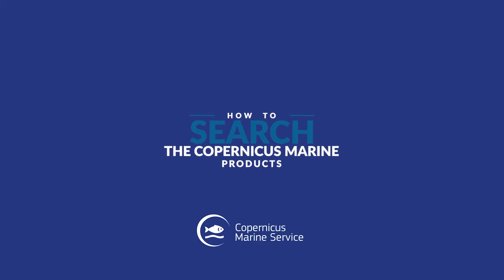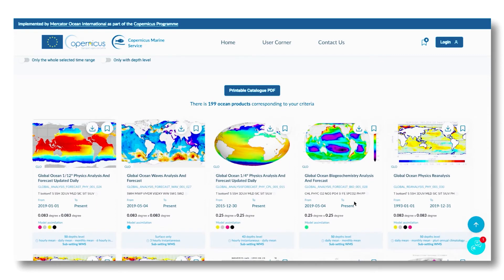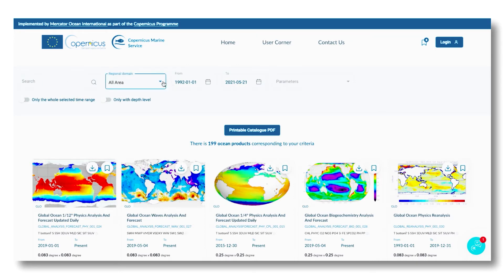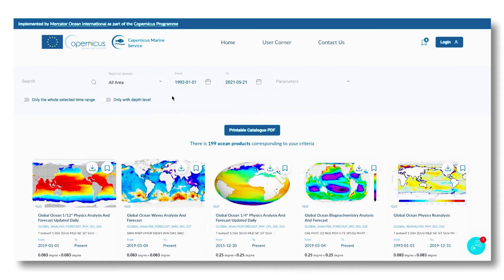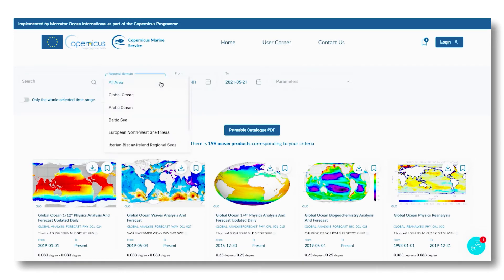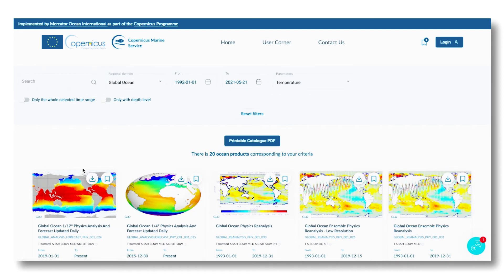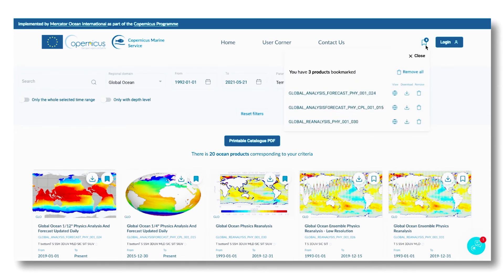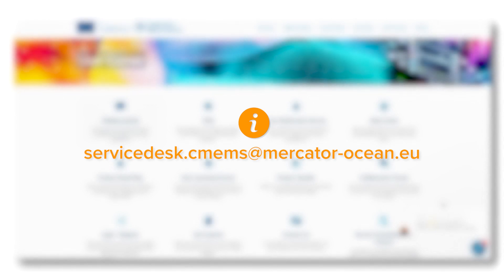How to search the Copernicus Marine Products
This tutorial video teaches you how to search for Copernicus Marine Products in the portfolio of data. From physical to biogeochemical products, in situ, satelite or model data.